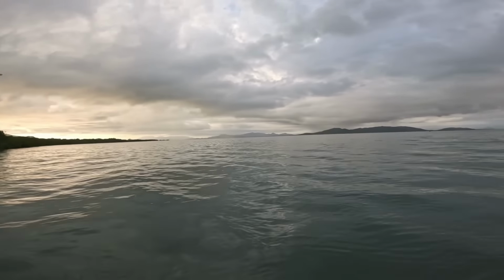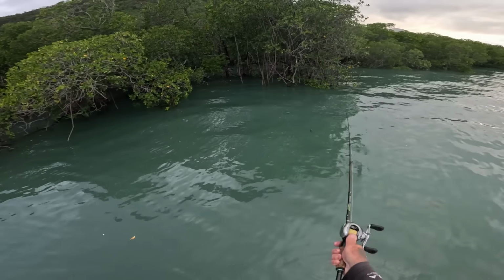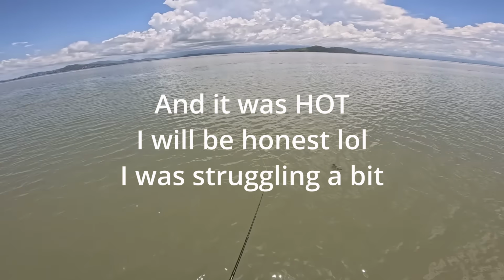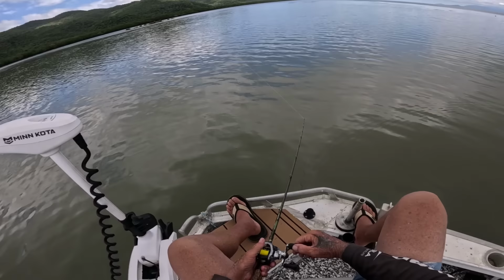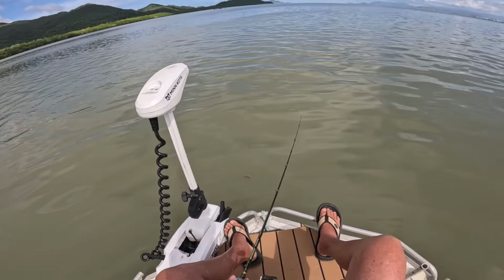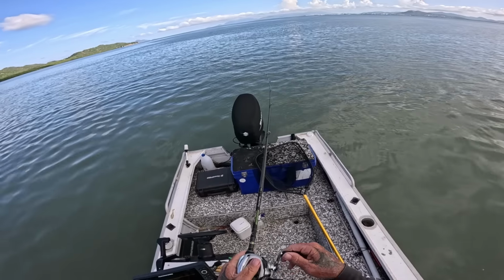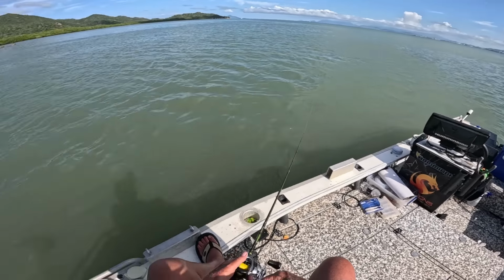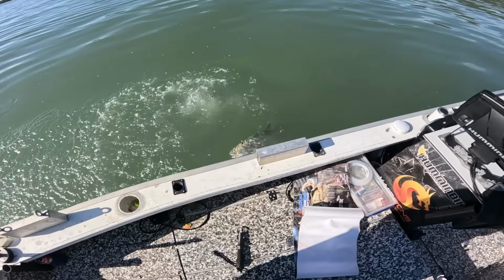Magnetic Island Magic N.Q.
Magnetic Island "To me the place is awesome."
The variety of fish is next level.